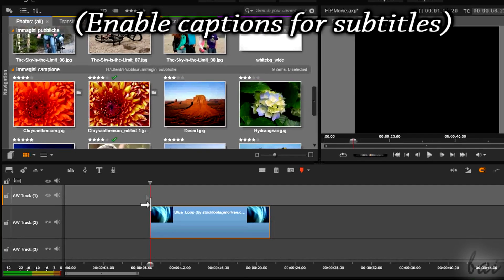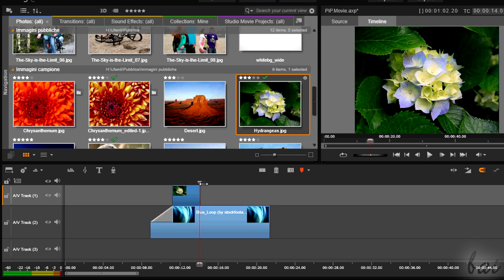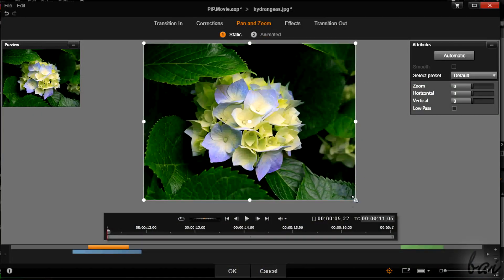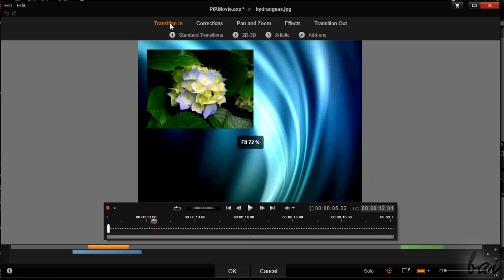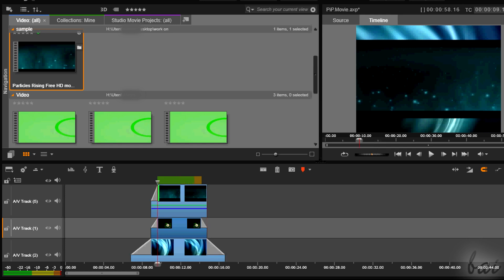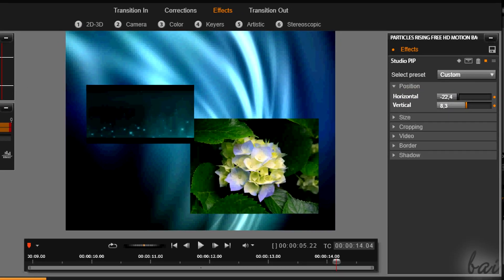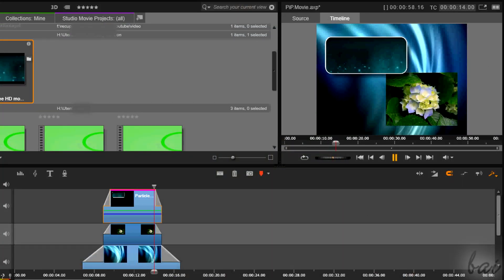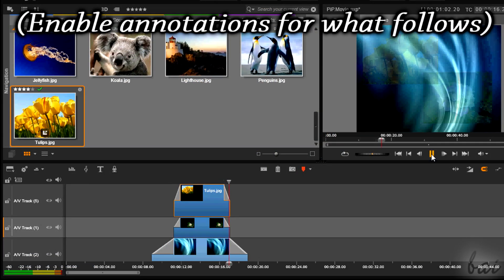Pinnacle Studio 17 Ultimate - The Picture In Picture Effect [PiP Tutorial]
[VOICE + TEXT] Discover how to place Pictures on Videos with Pinnacle Studio 17 Ultimate. Corel Pinnacle Studio 17, tutorial for beginners, getting started, basics.

for the sample video loop here used